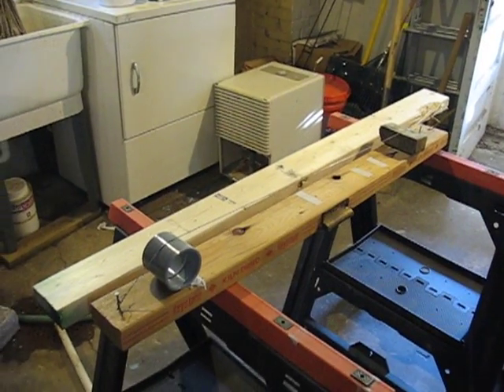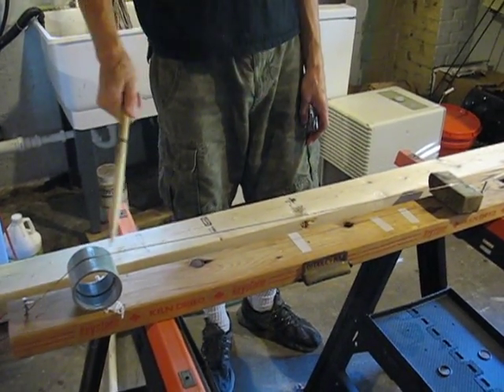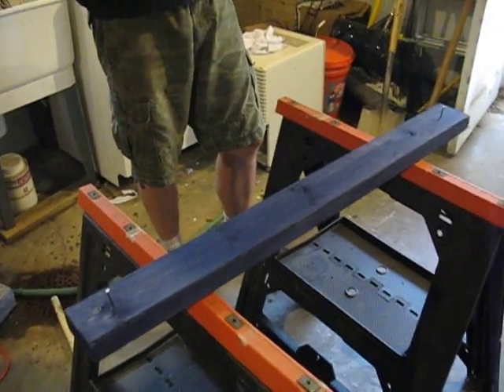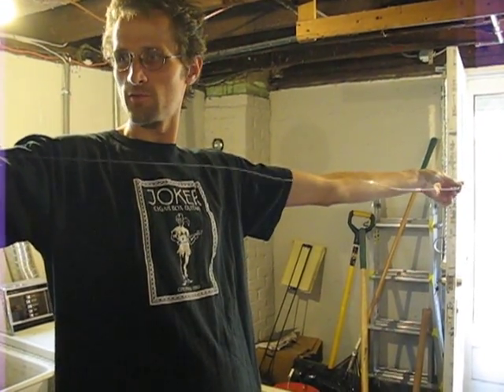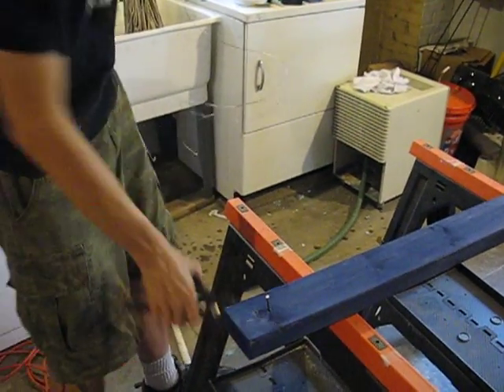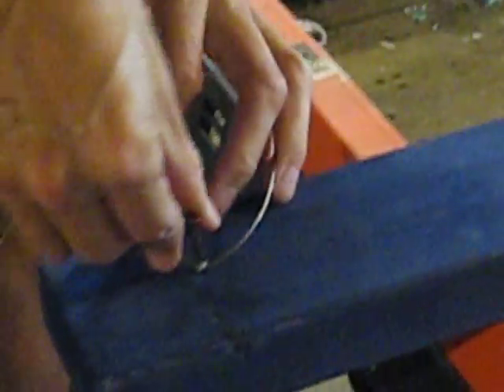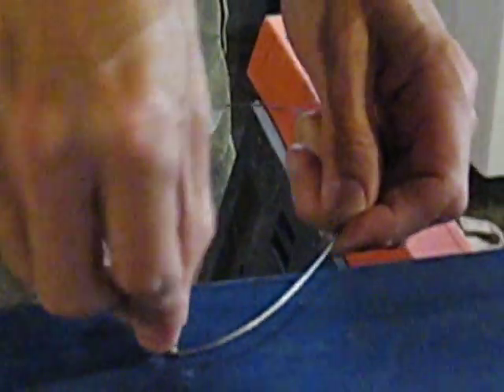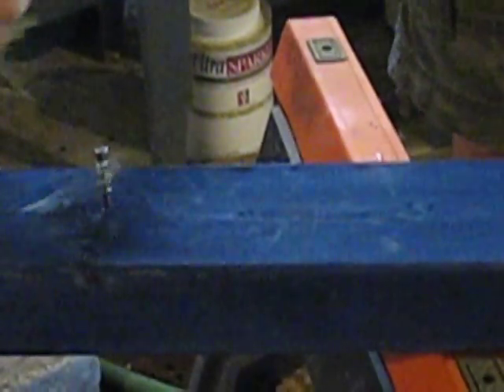How To Build a Diddley Bow Part 1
Sabrina & Elemental demonstrate how to build a diddley bow, a simple, primitive instrument that is very easy to build and play.

One String Willie's website. Willie showed and inspired me to build, I wouldn't be doing this if not for him, check out his site, it is full of information.

Cigar Box Nation is a website dedicated to homemade instruments lie CBG's & diddley bow. A very active and interesting community with lots of information.